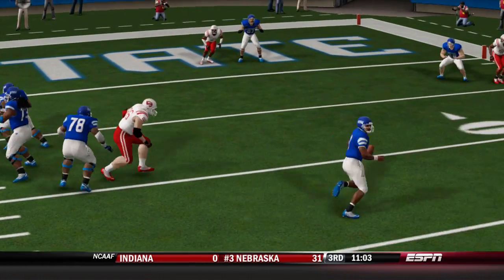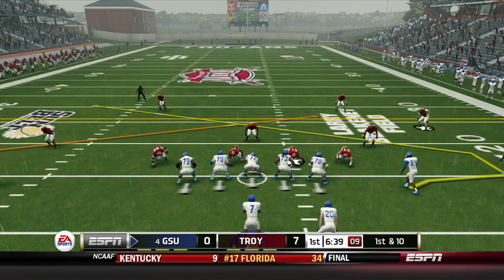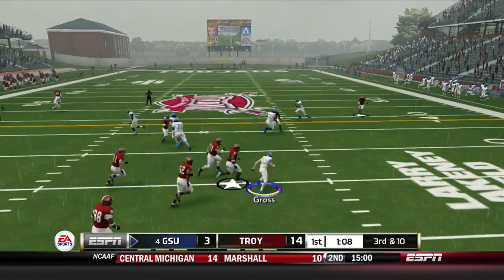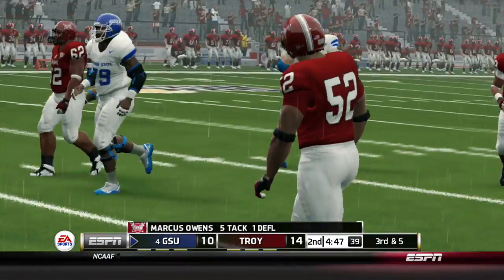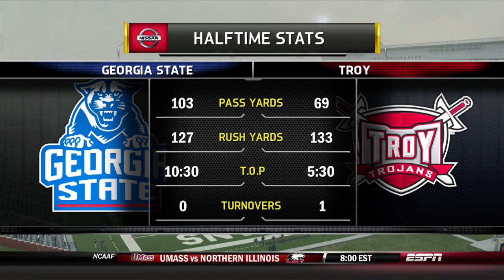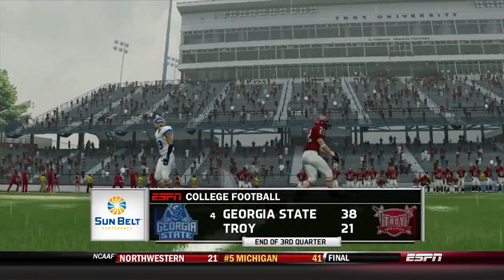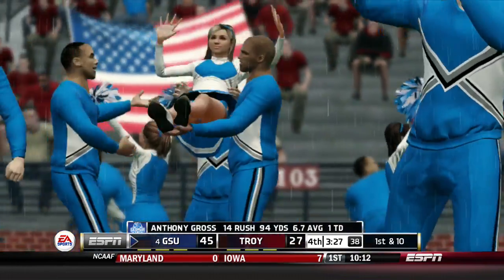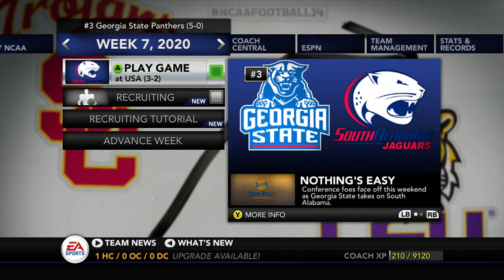NCAA Football 14 Georgia State Dynasty Year 8 Week 5 @ Troy | EP102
Georgia State takes on Troy in this Sun Belt Conference matchup.

LiveStream - Twitch.tv/MaddenBallerz

MLB 14 The Show PS4 Ty Young (SP) RTTS